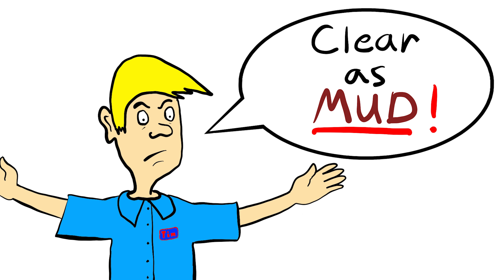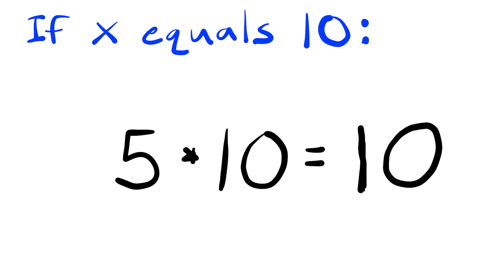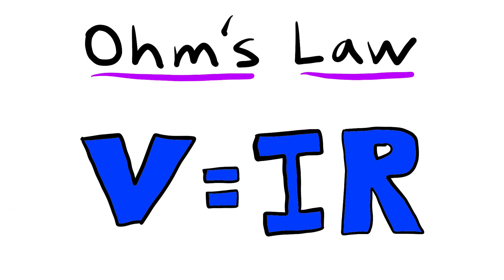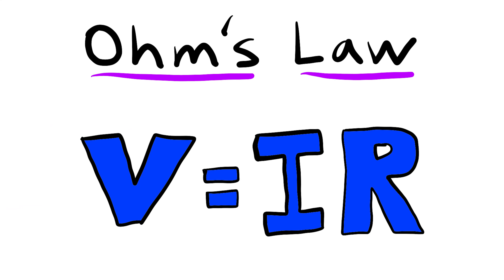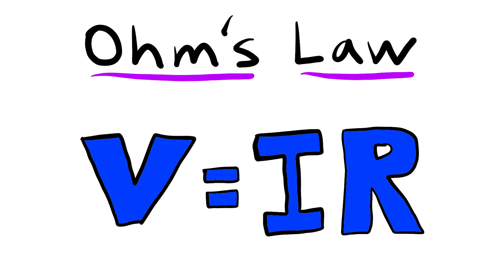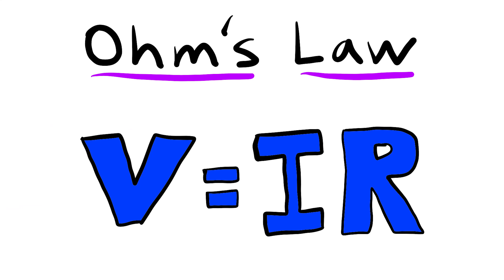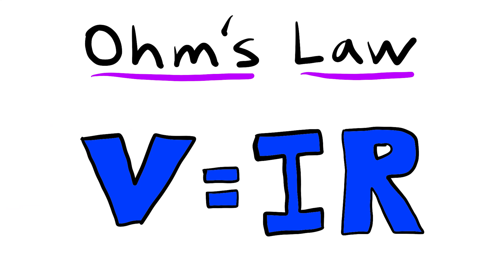How To Do Math For Electronics | Stupid Simple Electrical Explanations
Life Meet Lightning explains how to do math for electronics. Electrical math is easy! We'll look at the basics of manipulating equations algebraically in this video, then learn how to apply the math to building a simple circuit. If you've been looking for stupid simple electrical explanations, look no further. Electronics is easy when the math is simple!

And..  Here's a link to the 3D printer I use!

Remember that units and symbols chart I said you should memorize?